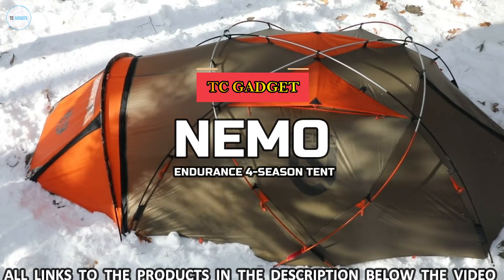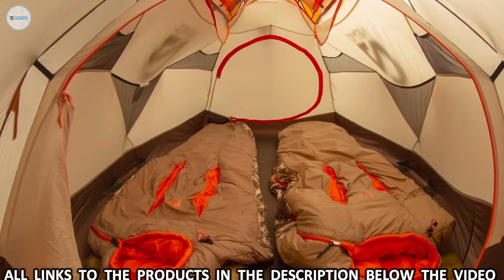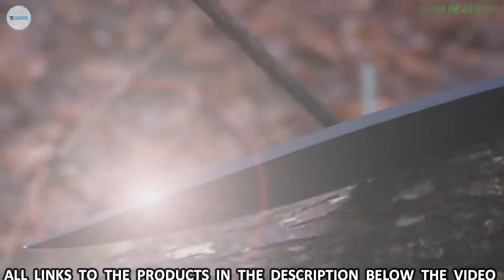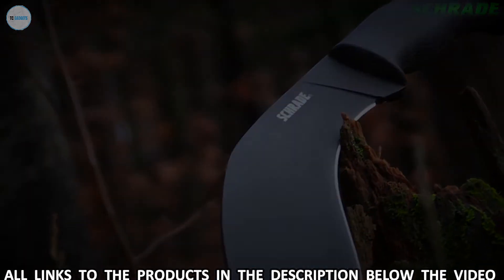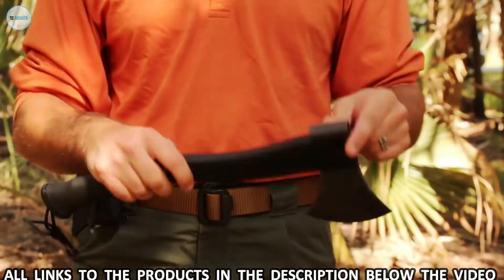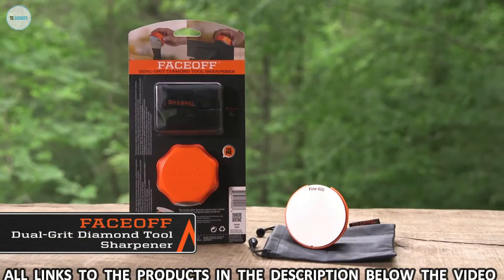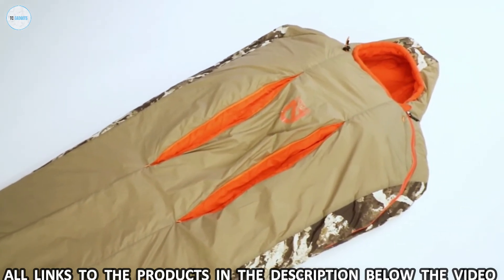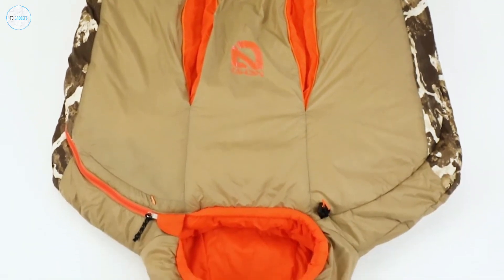Top 10 Essential Bushcraft & Wilderness Survival Gear 2021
if you are looking for the most essential bushcraft gear and tools that you must have in 2021? These are some of the coolest bushcraft & wilderness survival gear and tolls we found so far:

✅ 1. NEMO Endurance 2-Person, 4-Season (NEMO ENDURANCE 4-SEASON TENT)
Amazon US
✅ 2. Schrade SCHGK1 Survival Gurkha Kukri Machete (SCHRADE SCHGK1 SURVIVAL MACHETE)
Amazon US
✅ 3. Silky Gomboy Curve Professional Folding Saw. ( SILKY GOMBOY OUTBQCK)
Amazon US
✅ 4. Schrade SCAXE2L Survival Axe (SCHRADE NEW SHRADE SCAXE2L SURVIVAL AXE)
Amazon US
✅ 5. Sharpal FACEOFF Dual-Grit Diamond Tool Sharpener ( SHARPAL FACEOFF DUAL-GRIT DIAMOND TOOL SHARPENER)
Amazon US
✅ 6. NEMO Scout Synthetic Ultralight Mummy Bag
Amazon US
✅ 7. überleben Zünden Fire Starter Traditional Survival Ferro Rod
Amazon US
✅ 8. Arcturus Military Wool Blanket
Amazon US
✅ 9. CELTIBEROCOCO - Outdoor / Survival / Hunting / Tactical Knife
Amazon US
✅ 10. The Hidden Woodsmen Haversack Bushcraft Gear/Backpack for survivalists and bushcrafters
Amazon US
☆Kindle Unlimited Membership Plans
☆Audible Gift Memberships
☆Create an Amazon Baby Registry
☆Give the Gift of Amazon Prime
☆Create an Amazon Wedding Registry
☆Prime Student 6-month Trial
☆Most Wished For Items
☆Top Gift Ideas
☆Hot New Releases
☆Gold Box
☆Best Selling Products
☆Gift Cards for Weddings

 if you like it share it with someone who need to see it